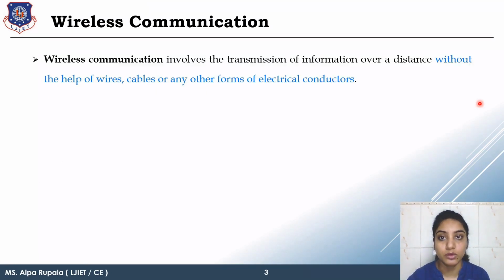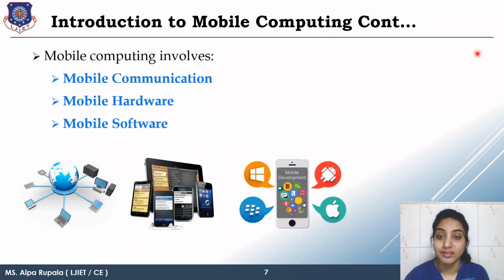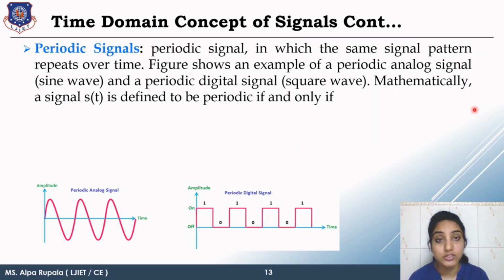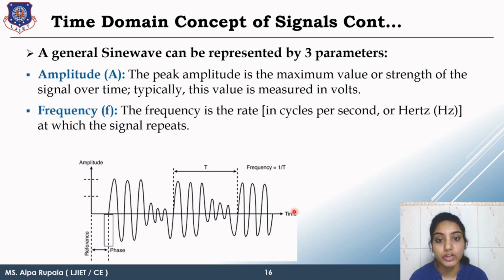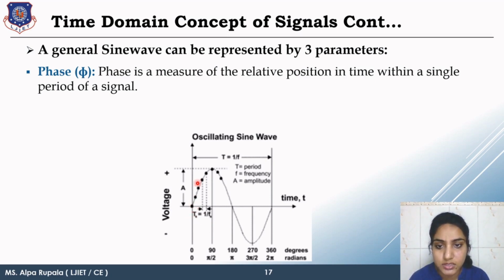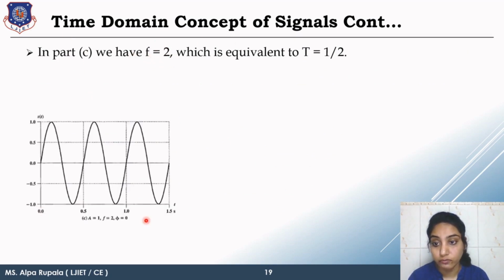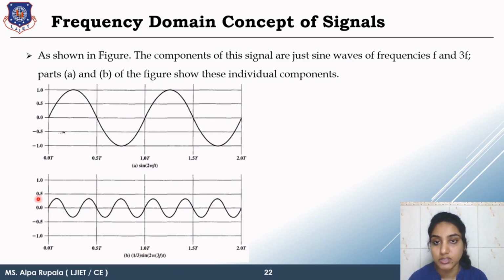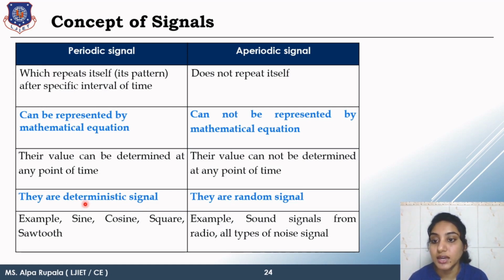Lecture 1 | Mobile Computing and Wireless Communication | Unit 1-Introduction ( Part-1 )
Topics:
Mobile Computing
Wireless Communication
Signals